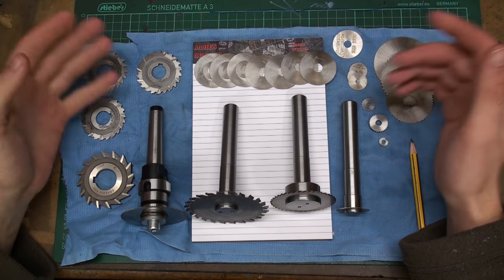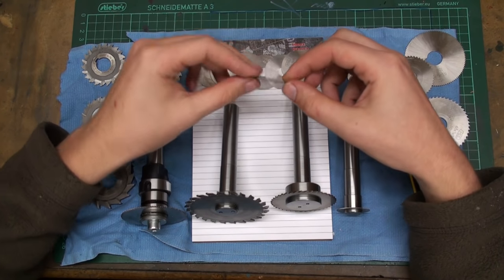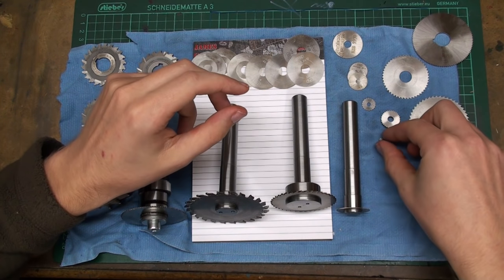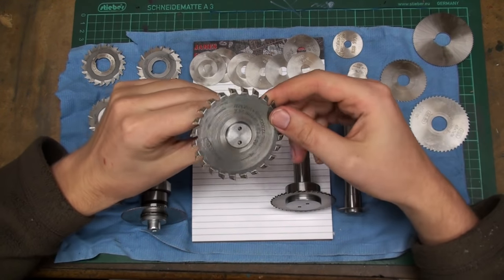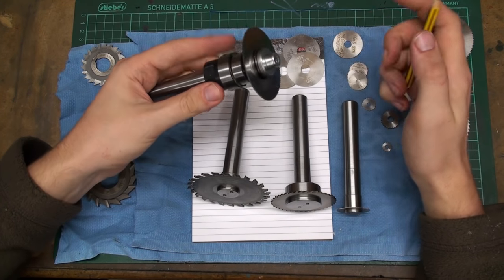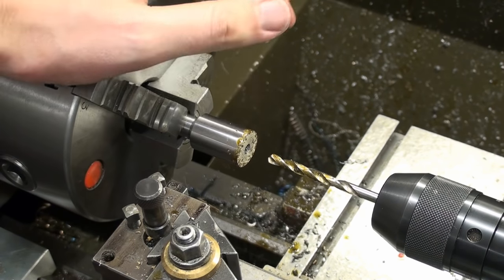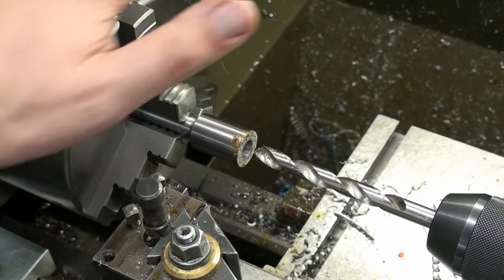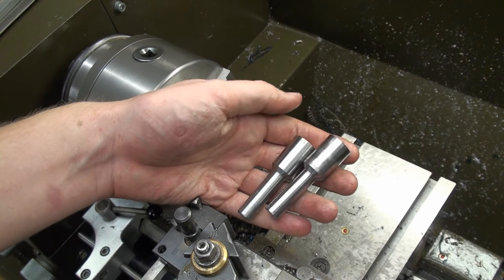Saw arbors Part 1 - Sägedorne Teil 1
Slitting saw talk and making a set of sawing arbors.

Look for 105/110 series boring tools, thats what I use.